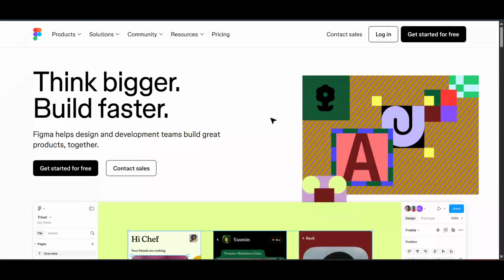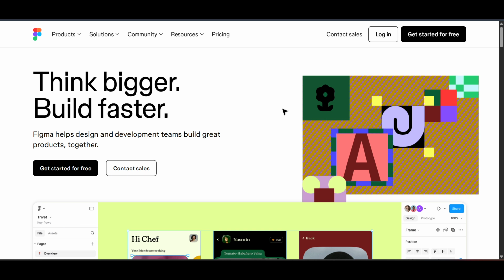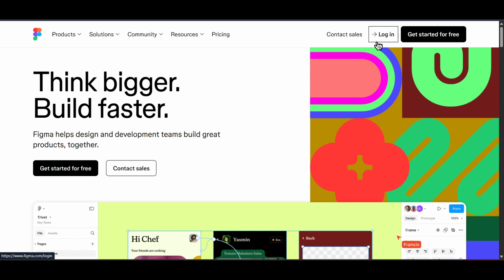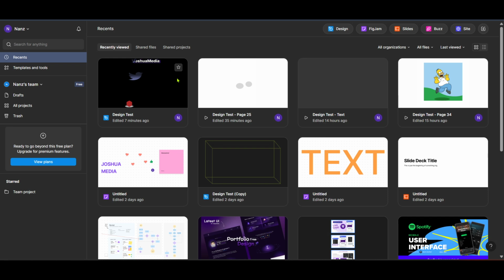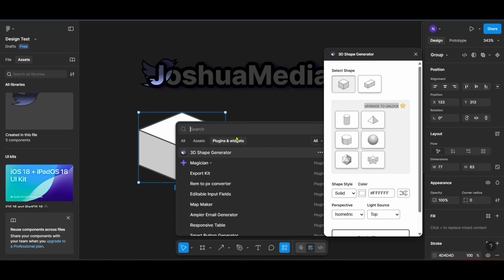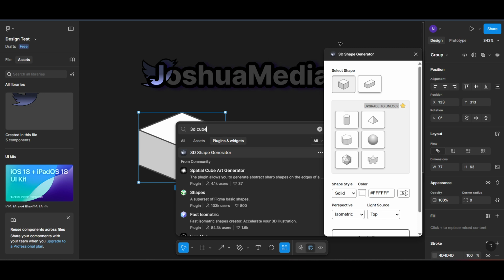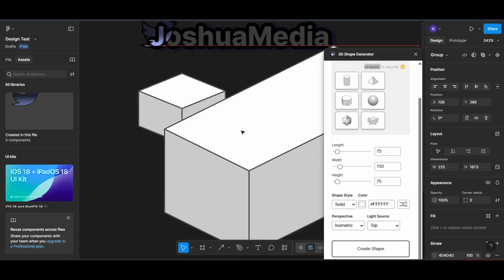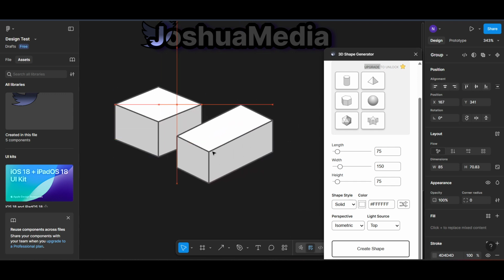How To Make A 3d Cube In Figma (Full 2025 Guide)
In today's video we are covering: figma,figma tutorial,design 3d line in figma,figma design,blender 3d,figma tutorial app design,how to make 3d,figma tutorial for beginners,2024 design guide,ultimate blender guide 2023,make 3d website no code,how to draw 3d cube illusion,blender 2023 guide,make 3d website without code,3d effects,3d modeling,how to draw 3d cube,make 3d animation website no code,how to draw a 3d cube,ultimaate blender guide,make 3d website dora